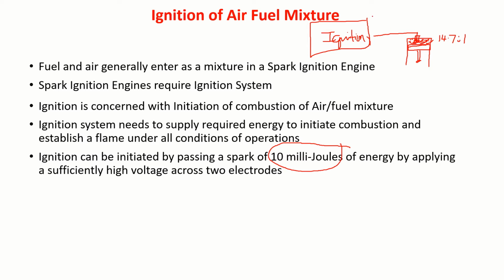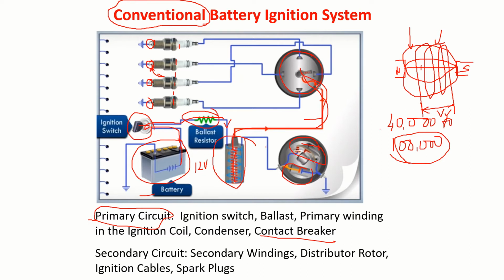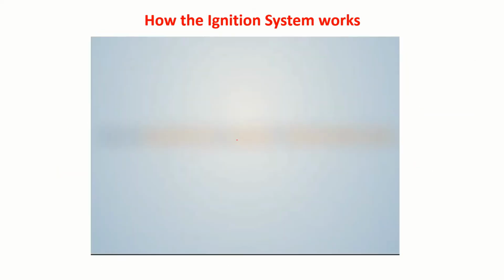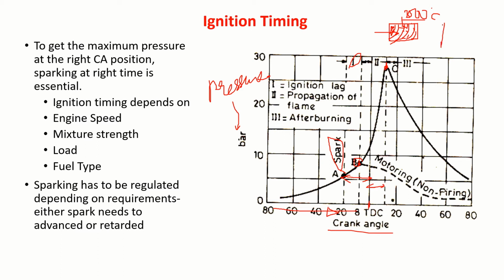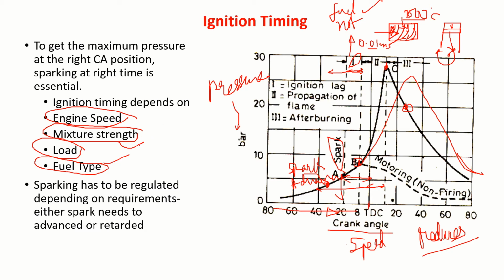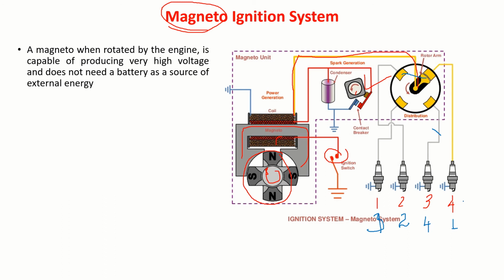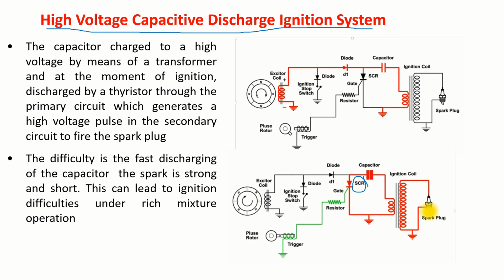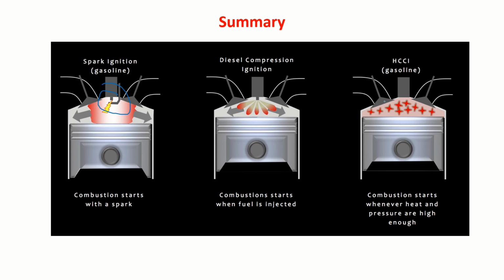Unit3 Lecture 8 Automobile Engineering S R Shankapal